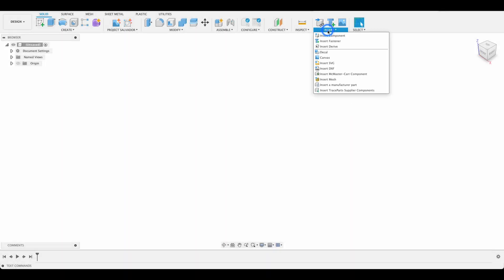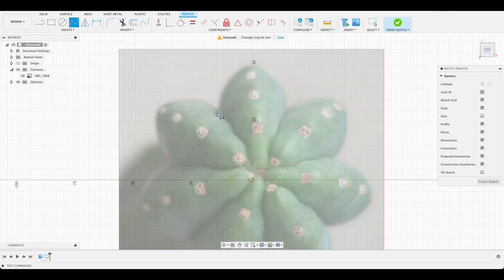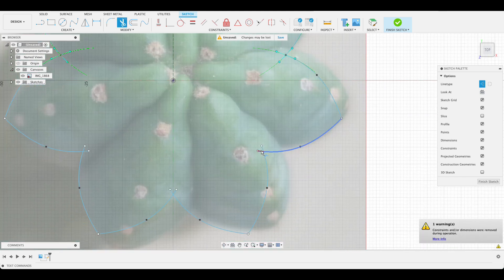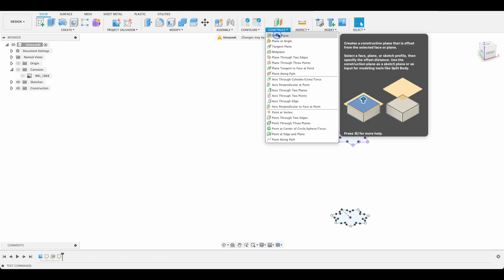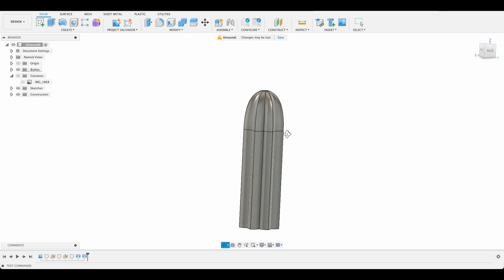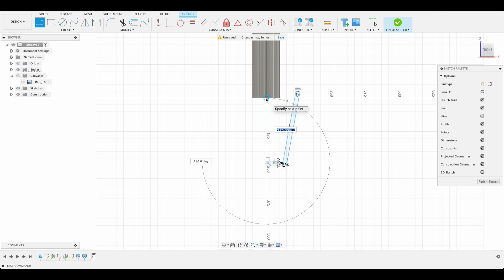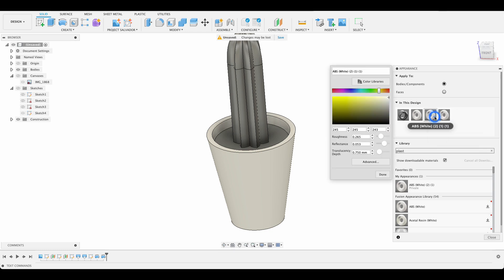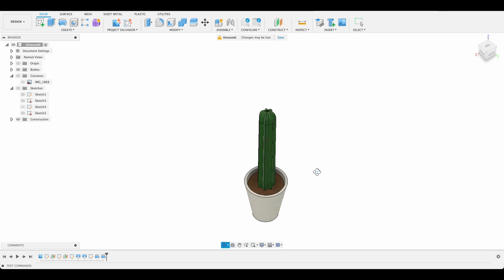Fusion 360 Loft tutorial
Fusion 360 tutorial:

Join me as we have a look at how we can create a 3d cactus using only 3 main tools... Circular pattern, revolve and loft.